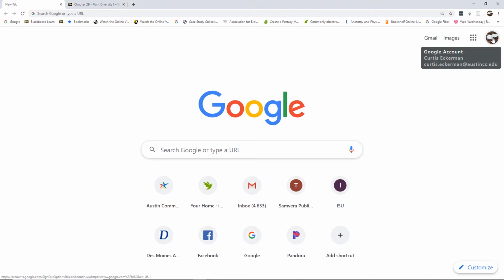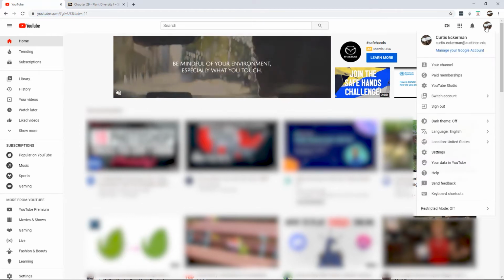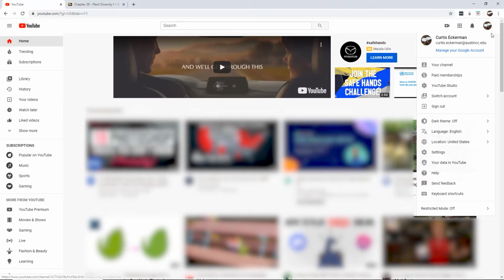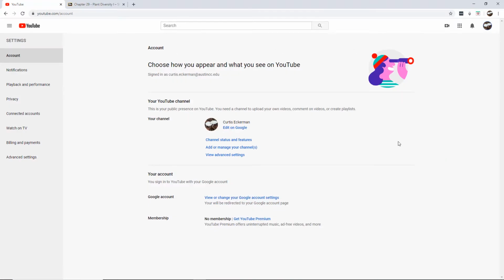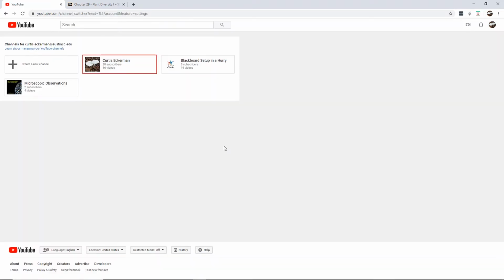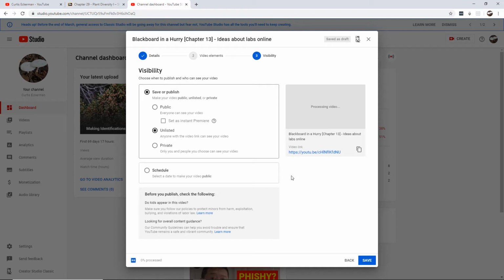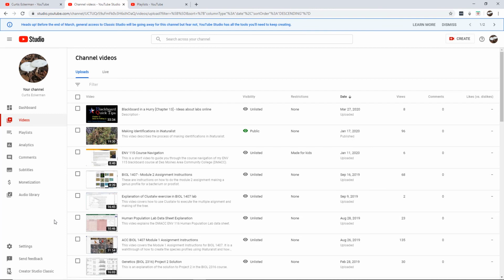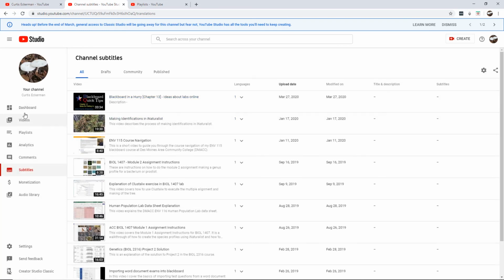Blackboard in a Hurry [Chapter 15] - Adding videos to YouTube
In this video I cover how to add a video to YouTube and how to set the properties of the video so that only your students will see it in Blackboard.  I also cover how to add a video to a playlist and how to allow community contributions to the subtitles of your video.

Changing the settings to allow subtitle community contributions - 16:17